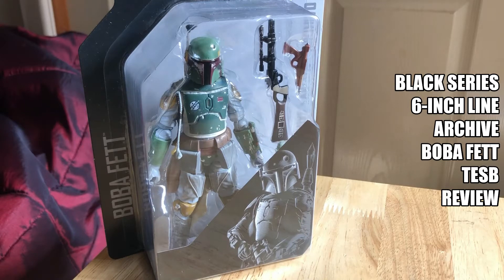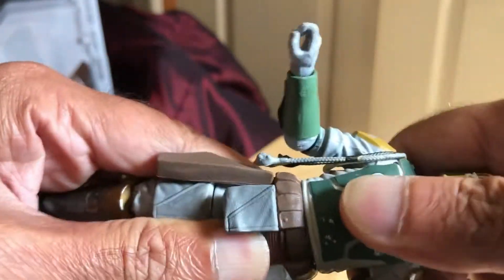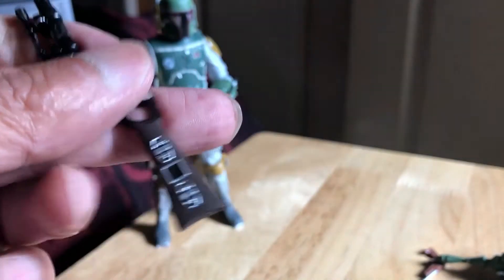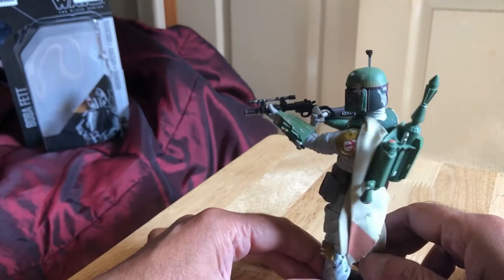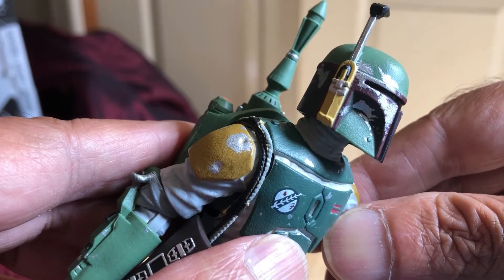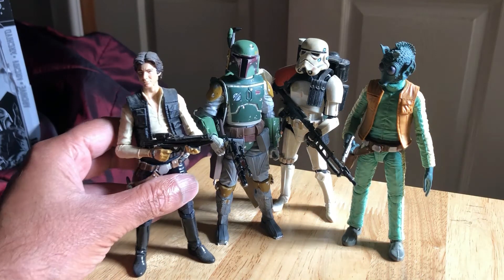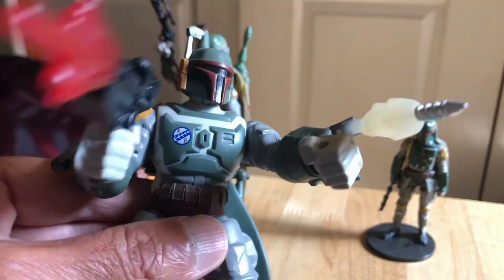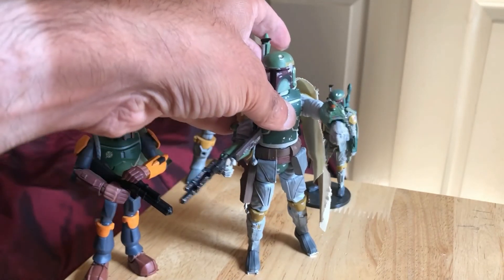Black Series Archive Boba Fett TESB Review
Review of a most excellent figure! TESB version of Boba Fett. as I mumble often- This is a great figure!